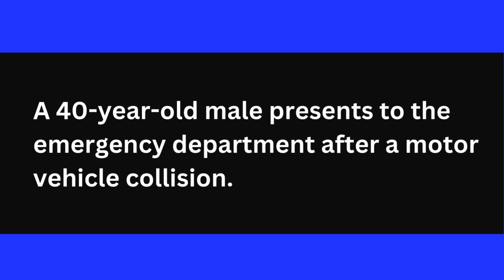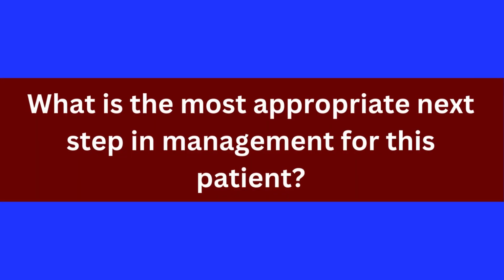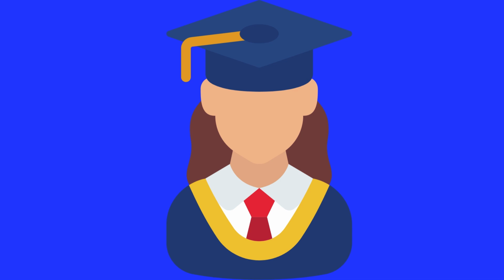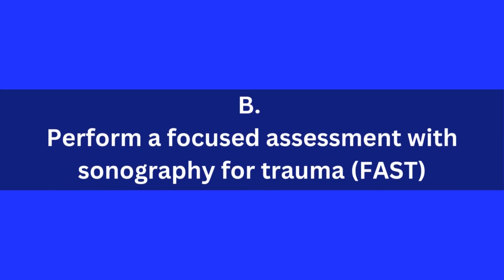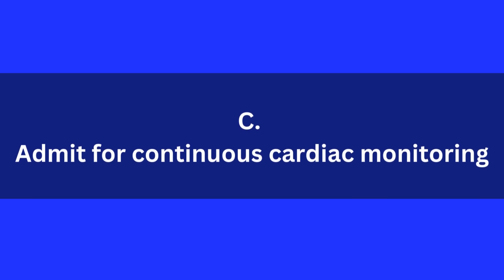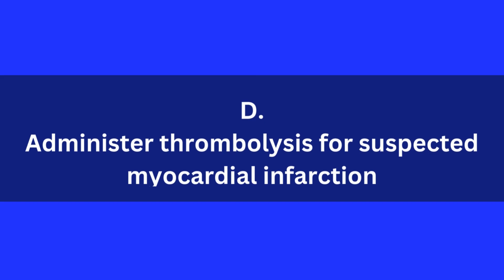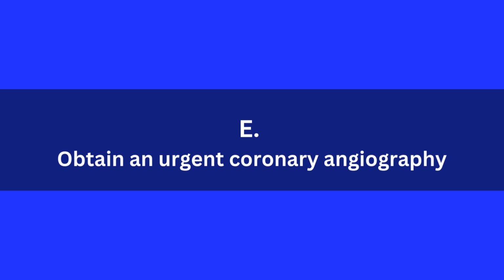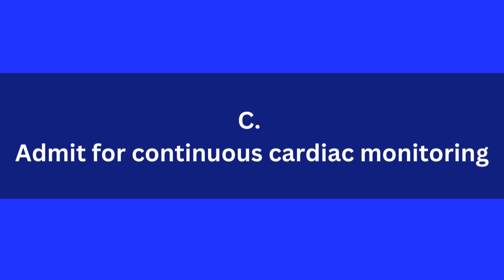Chest Injury: Pulmonary Contusion (Part 2) | MRCEM SBA Practice 20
Welcome to our brand-new YouTube channel, dedicated exclusively to helping you ace the MRCEM SBA exam! If you are aiming to master this challenging assessment, you've found the perfect resource. Our Shorts and videos are tailored to mirror the real exam's timing, providing not only the practice you need but also the pace you'll face on the big day.

Whether you're studying on the go or just have a few minutes to spare, our YouTube Shorts are your go-to resource for efficient and effective MRCEM SBA exam preparation.